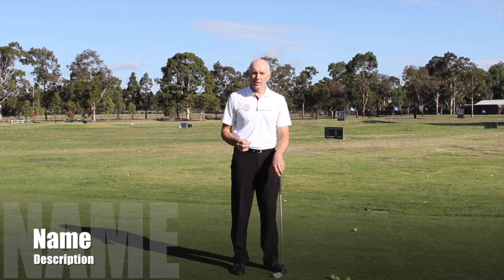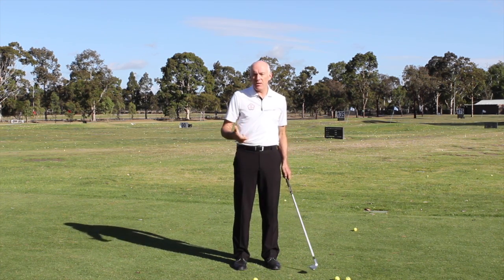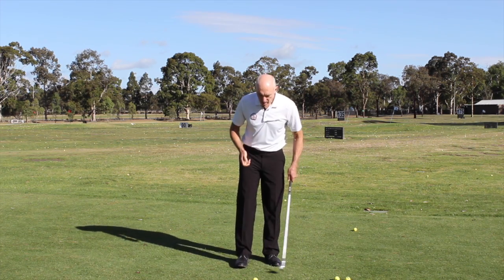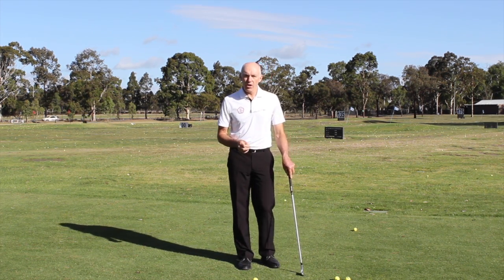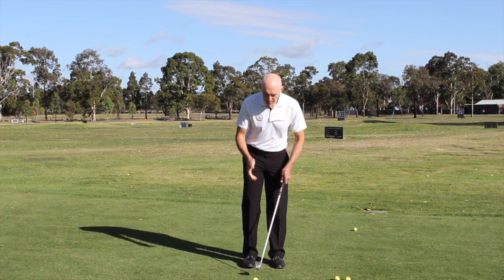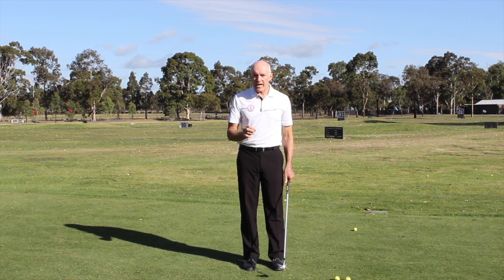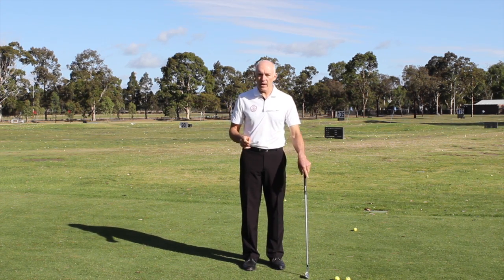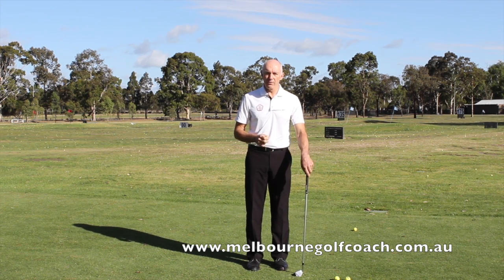Essential Impact Drill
The first of a series of 3 Essential Impact drills.  This drill will help you learn to keep your hands quiet during the stroke and catch the ball correctly.

Melbourne Golf Coach is both a website and YouTube channel run by Australian PGA Master Professional Peter Knight.  If you are a golfer of any level looking for ways to improve, especially during those moments where you might feel ‘stuck’, then Peter’s expertise will help you, as it has thousands of other golfers from beginners to professionals.

Each week there are videos and added to this channel as well as Peter’s Melbourne Golf Coach website.

Make sure you connect and follow Peter at the links below to make sure you never miss any great information coming your way.